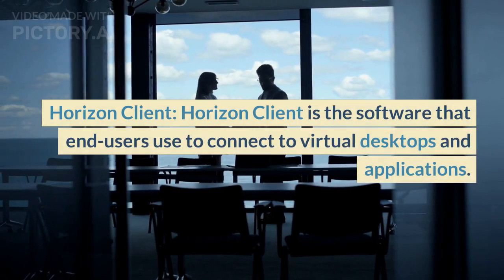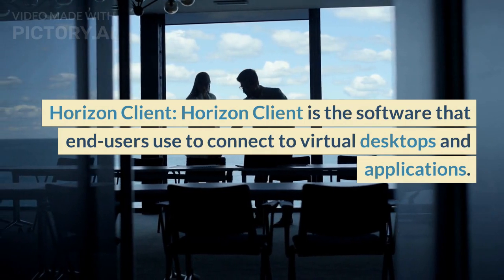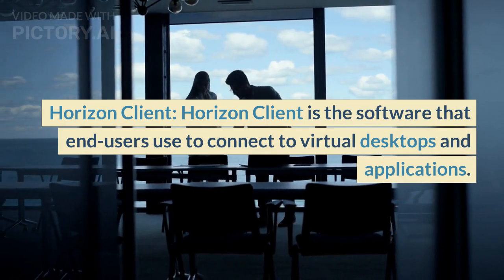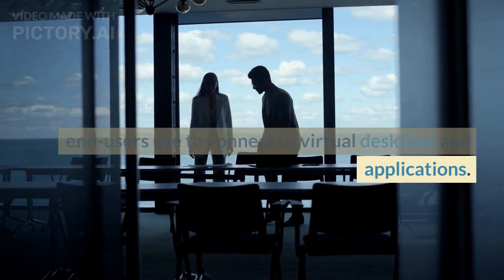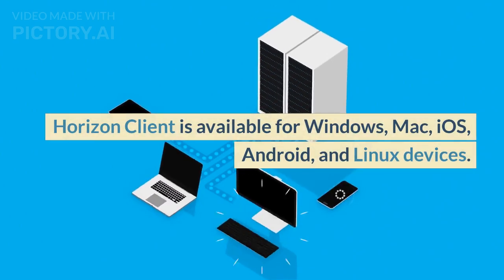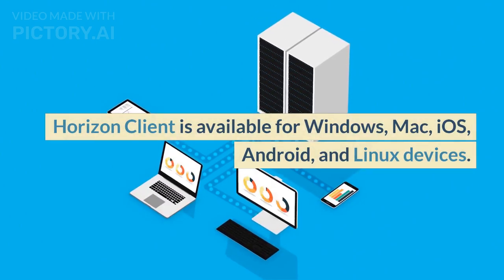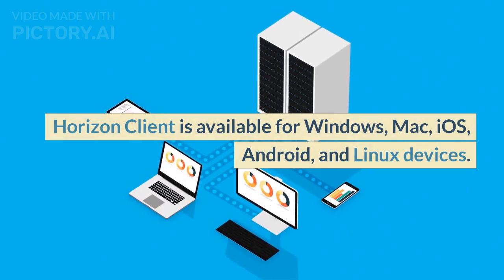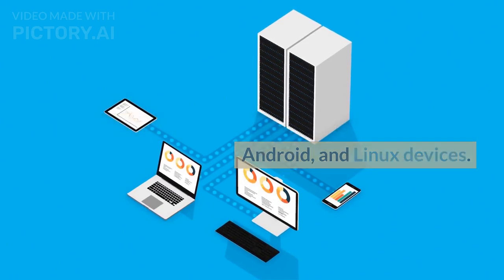Vmware Horizon VDI components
Horizon VDI components